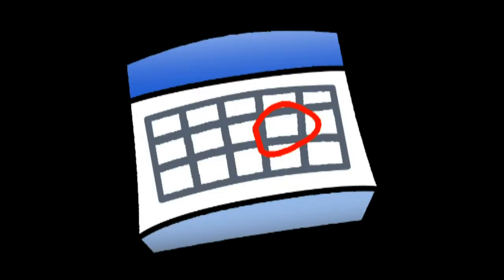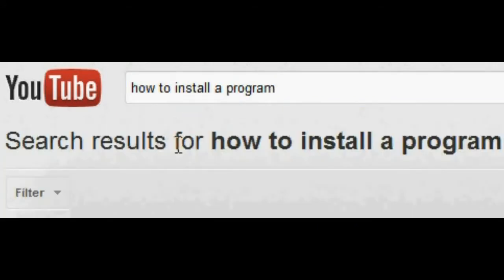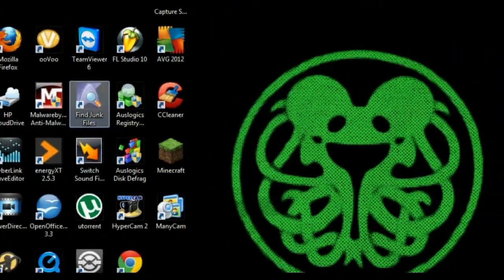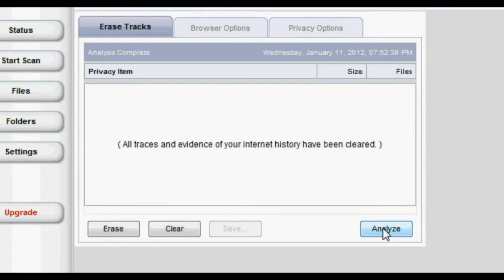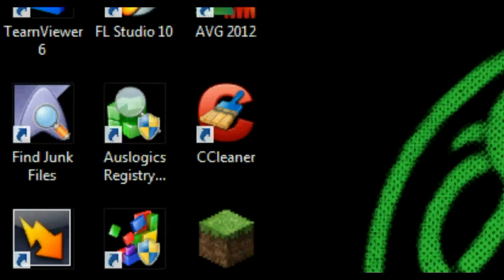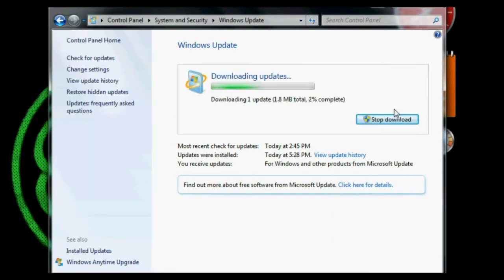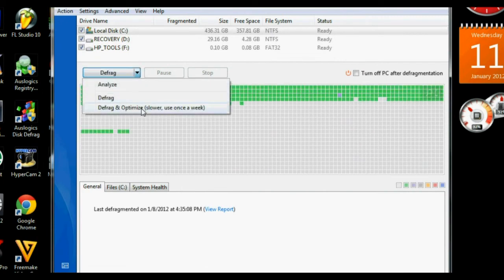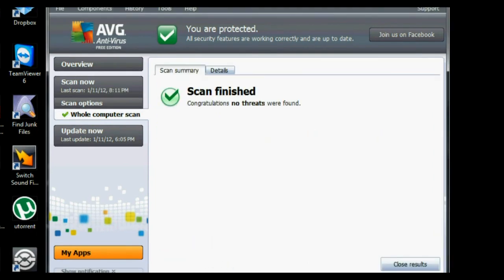How To Keep Your PC Healthy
Keep you new PC running like it should. These steps along with deleting unwanted files regularly, and not clicking on porn ads will keep it running right.

...probably the most "legit" video I've ever made.

If I give misinformation.. I am sorry... I only SOUND like I know what I'm talking about. LOL